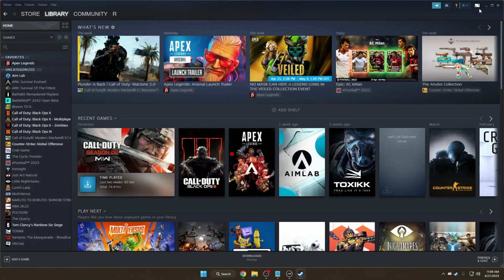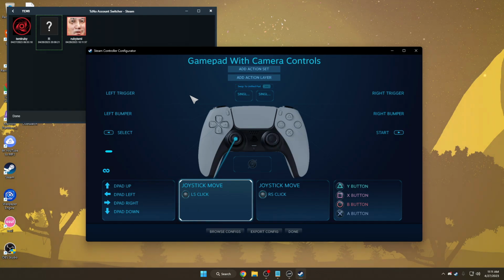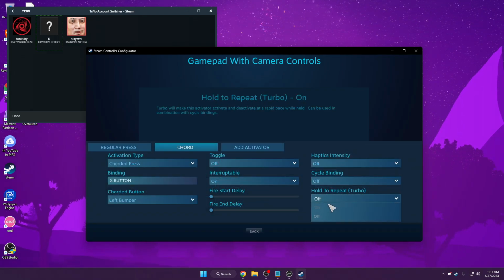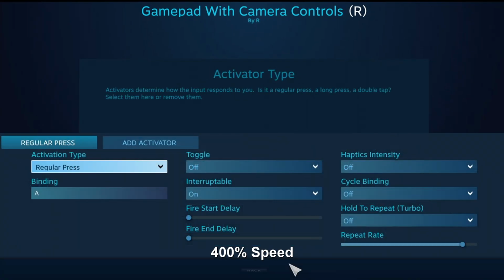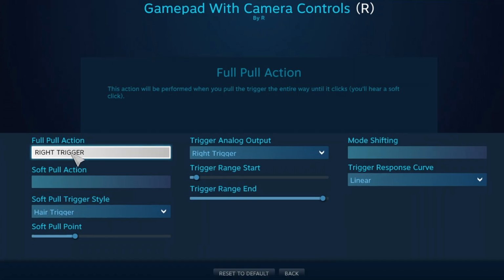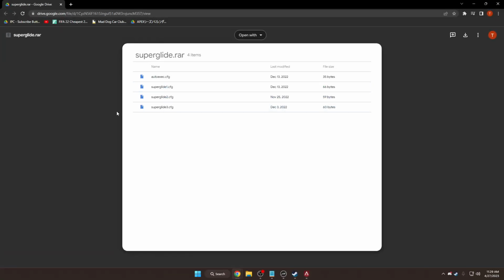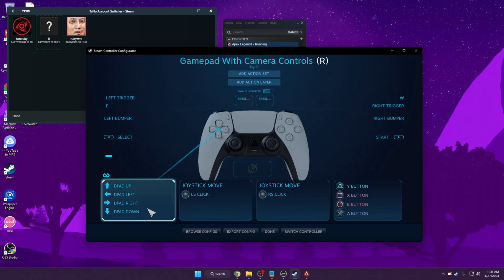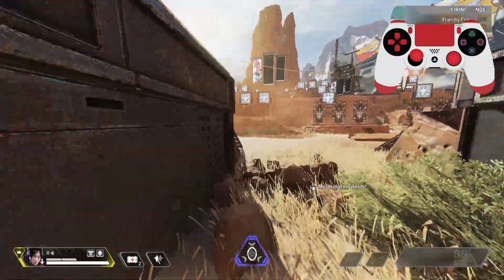STEAM CONTROLLER GUIDE for APEX LEGENDS (tap strafing, superglide, auto pickup)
My Config
Copy it into your search bar:
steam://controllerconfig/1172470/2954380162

🔔 Don't forget to turn on the bell to stay notified!

1st Song: Lil Uzi Vert - Dark Queen (Instrumental) With Chord Progression
2nd Song: SL - Tropical (Instrumental Beat) ( Exclusive)
3rd Song: 2Pac - Better Dayz Original Instrumental (Loop)

0:00 - Intro
0:20 - Setup
1:35 - Auto Jump
2:11 - Auto Pickup
2:52 - Neo Strafe
4:42 - W Strafe
5:46 - My Settings
6:04 - Superglide on Conotroller
8:25 - Outro